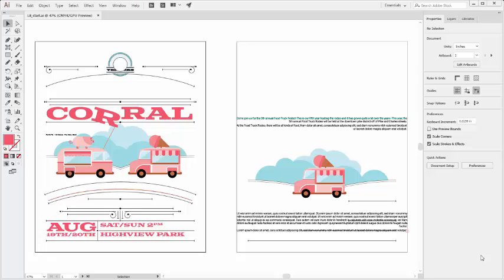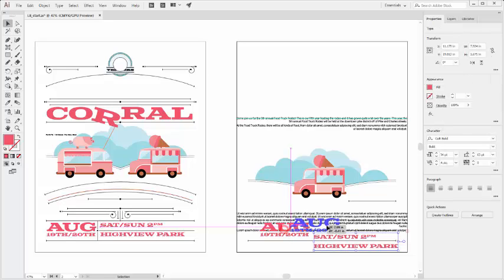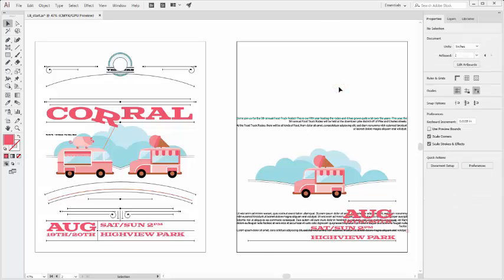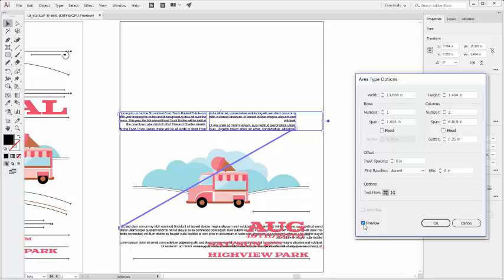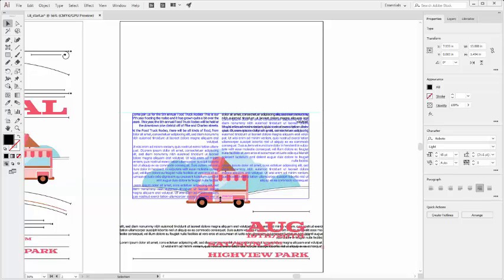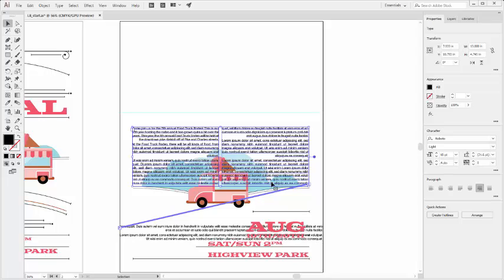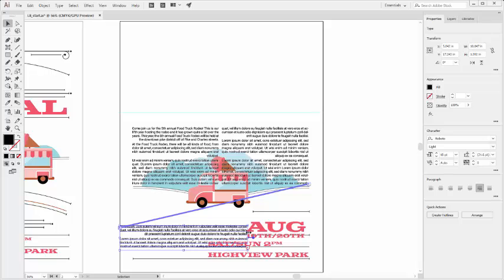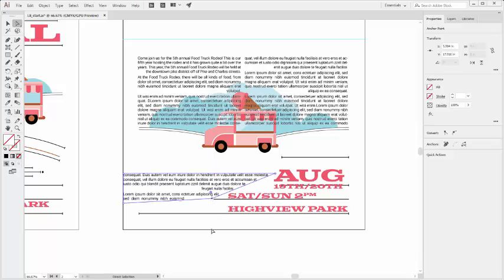Resizing and Reshaping Type Objects